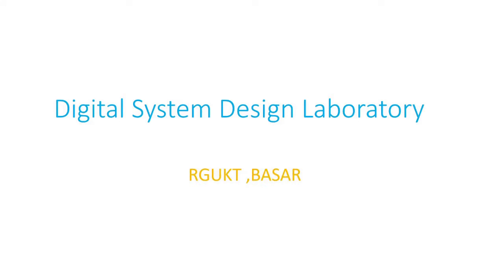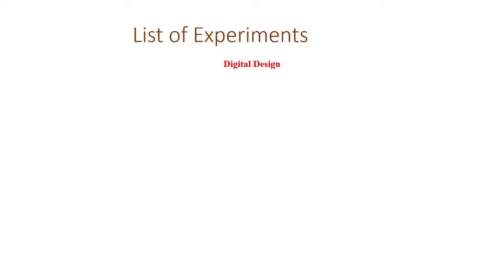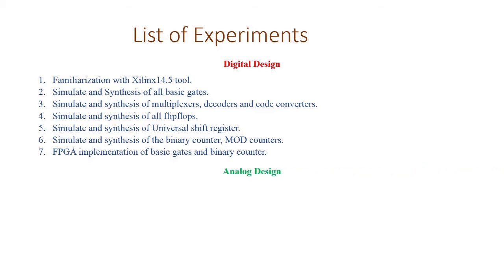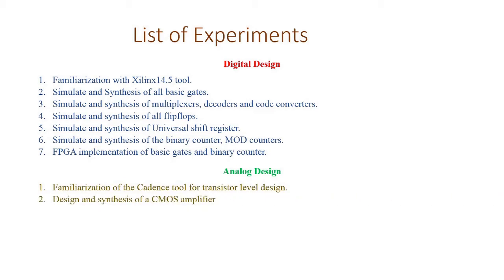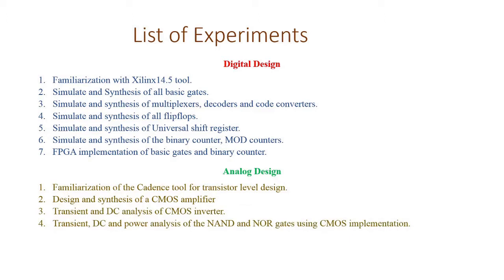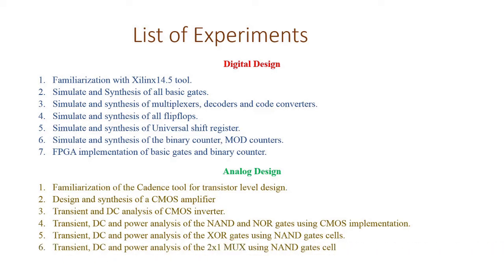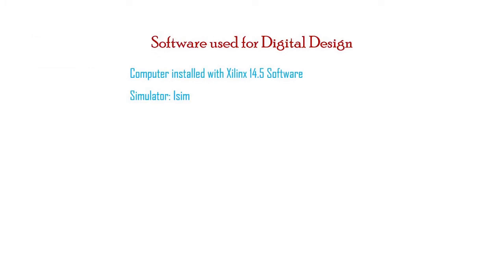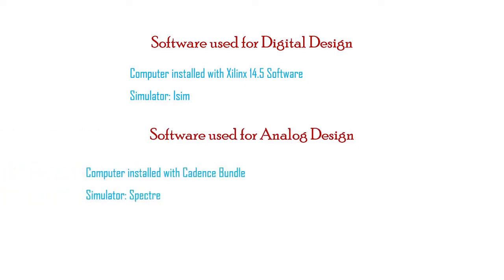List of Experiments